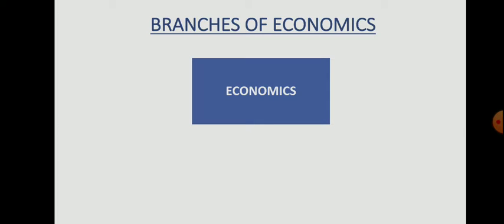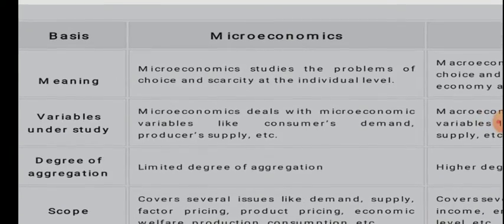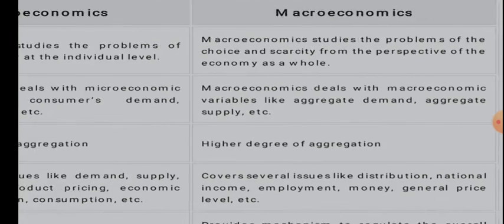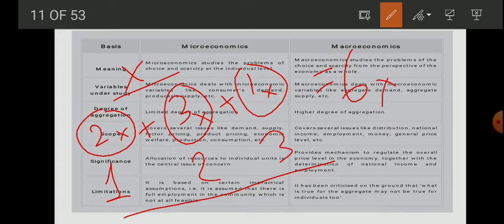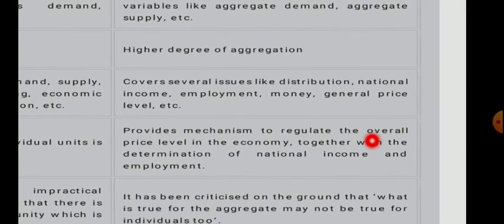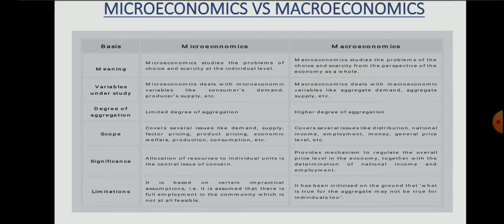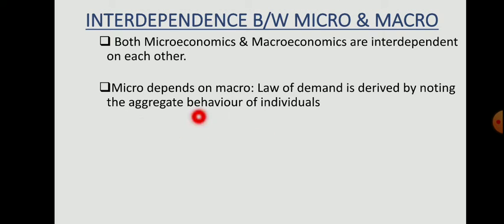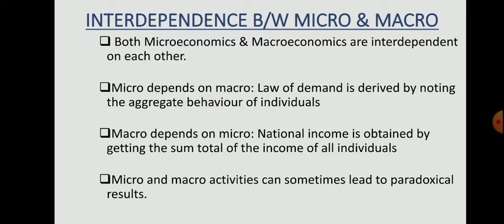Class 11th Economics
By Joyeeta Sen